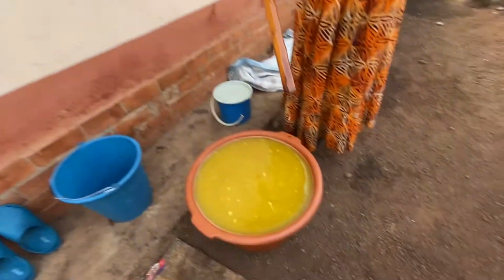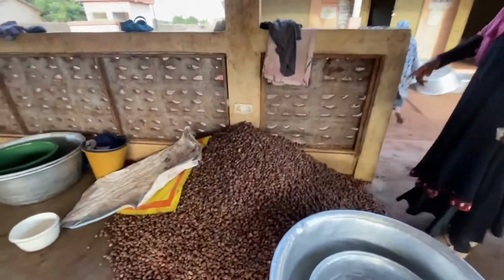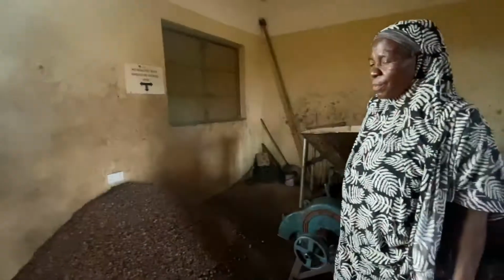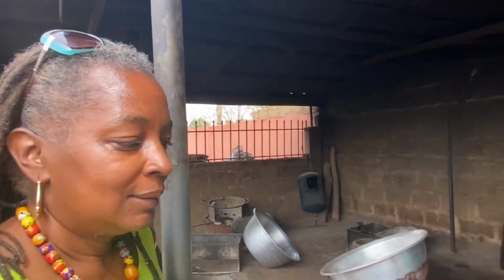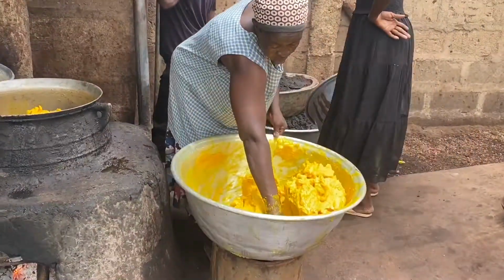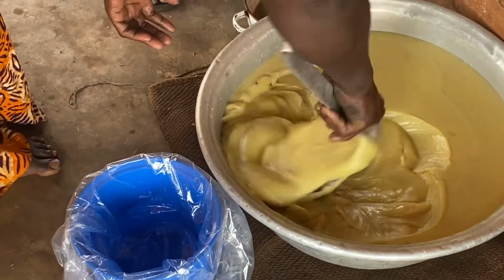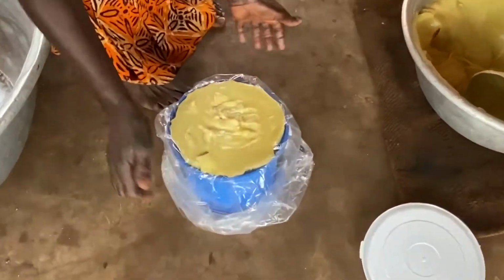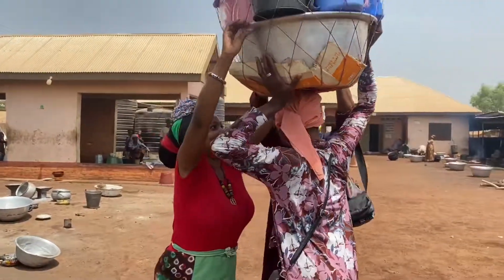A Visit to the Shea Butter Factory in Tamale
HIM Tours visits the Shea Butter factory in the Northern Region.